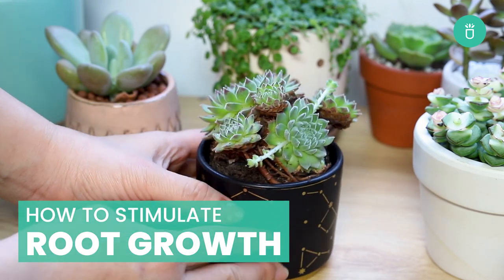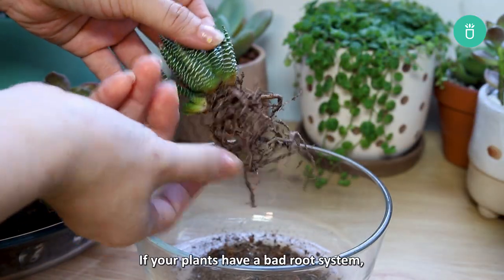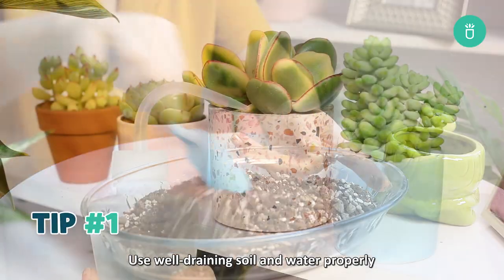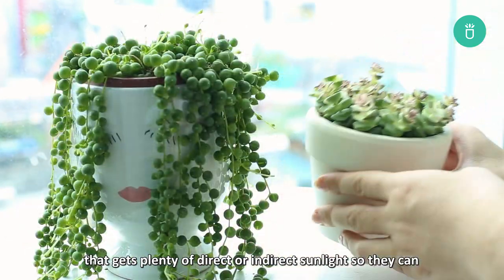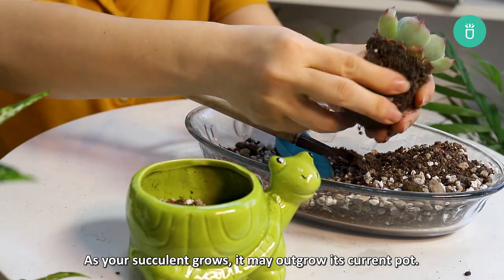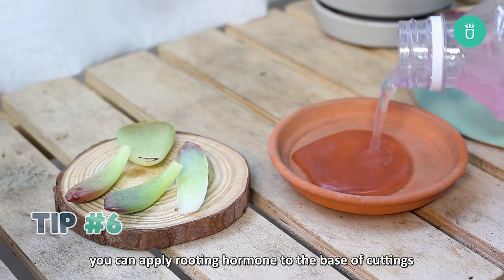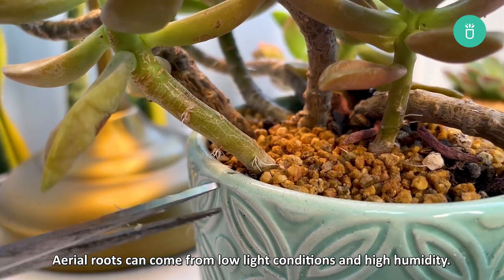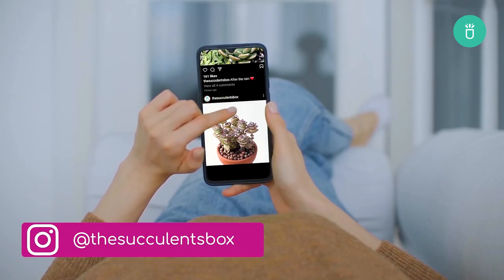SUCCULENT CARE TIPS | HOW TO STIMULATE ROOT GROWTH IN SUCCULENTS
We all know that succulents can easily thrive in rough and dry climates even if you forget to water them for a day or even a week. However, it is important to ensure that their roots are healthy enough since they are fragile and need to be handled carefully. Keeping the roots and crown intact is essential to growing more greens. So, if you decide to nurture your chubby plants, make sure that the roots of your existing succulents are healthy!
Timecode:
0:00 Intro
1:08 Tip 1 - Use well-draining soil and water properly
1:35 Tip 2 - Give your succulent plenty of bright light
1:49 Tip 3 - Avoid overpotting
2:10 Tip 4 - Repot when necessary
2:26 Tip 5 - Do not over-fertilize
2:44 Tip 6 - Encourage root growth when you propagate
3:03 Aerial Roots

See more details about How to stimulate root growth in succulents